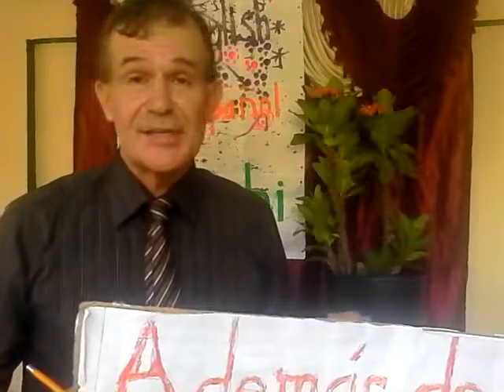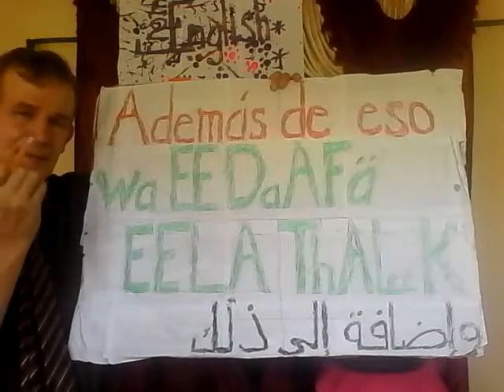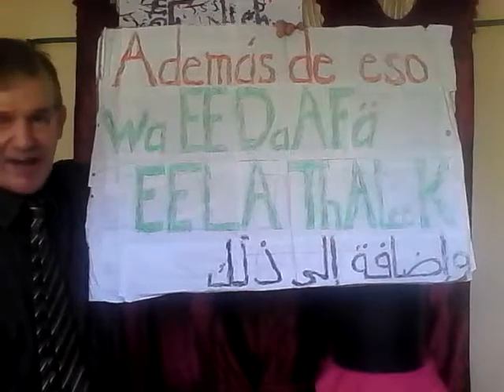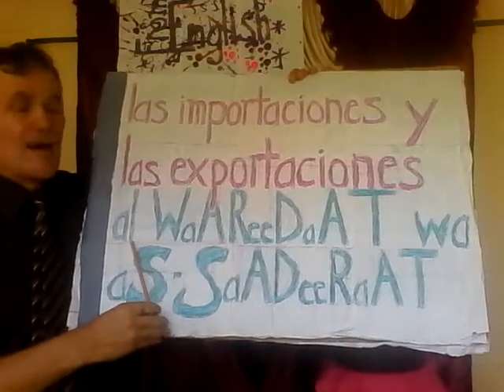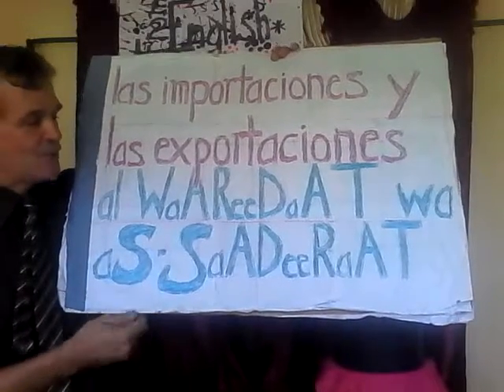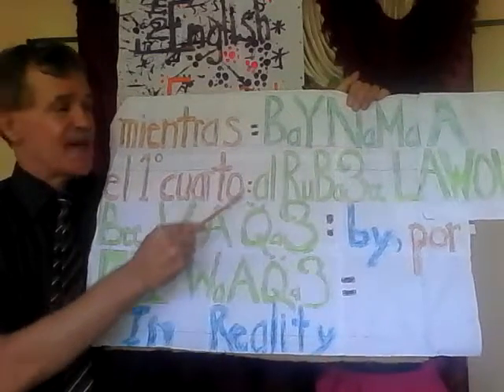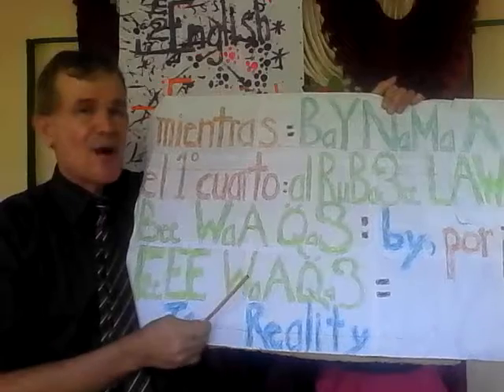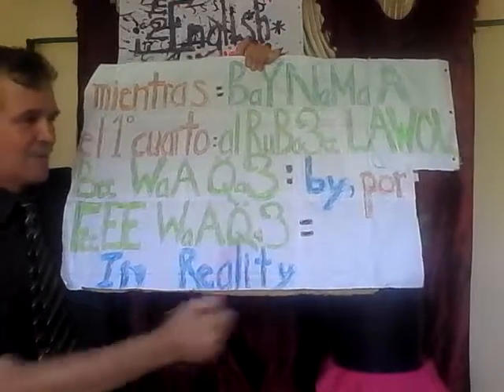John Breckbuhl presents: British Economy 5b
Vocabulary from British Economy 5.